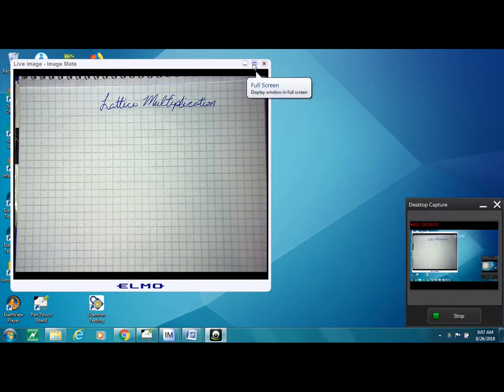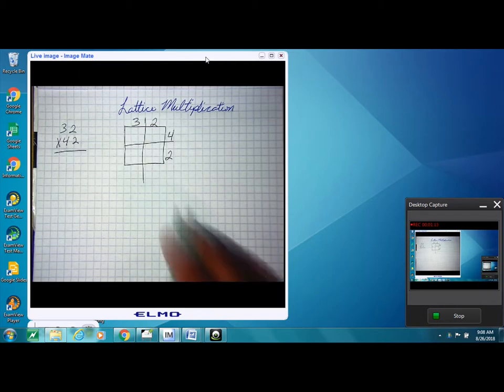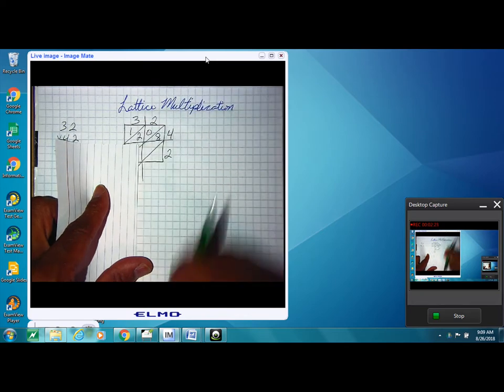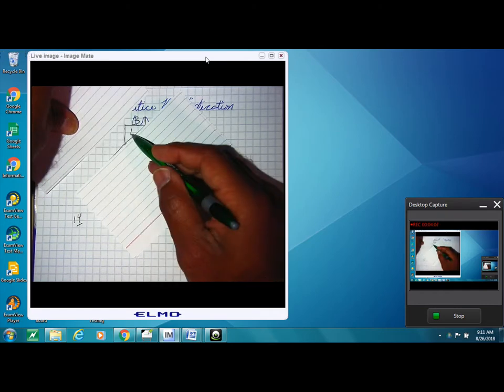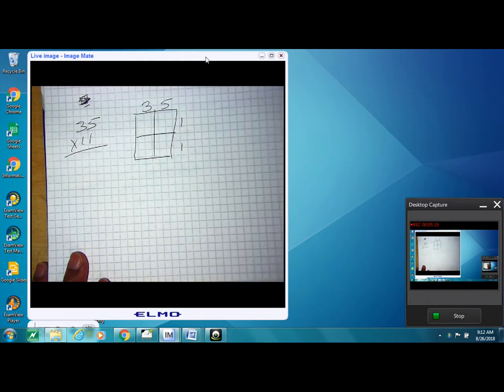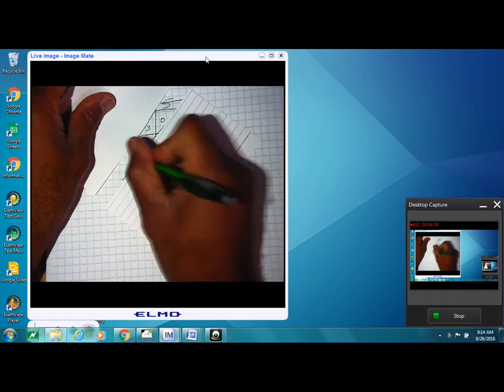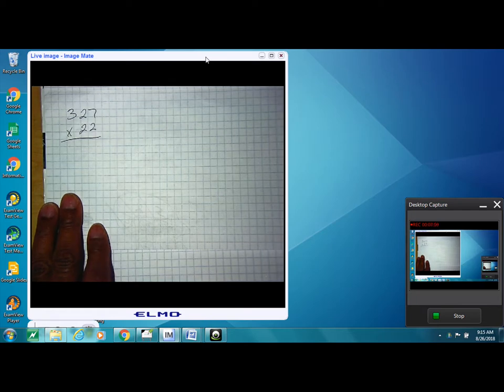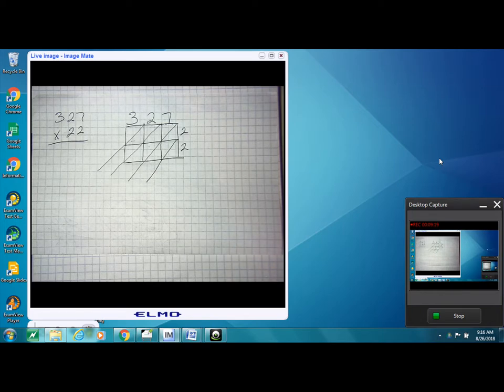lattice multiplication video 8 2018